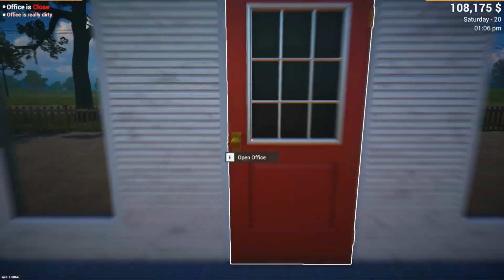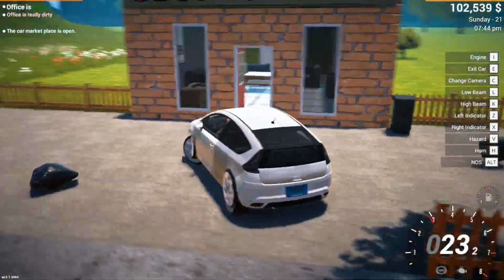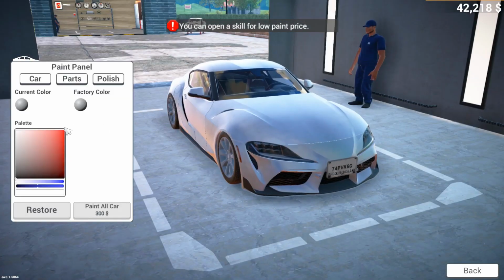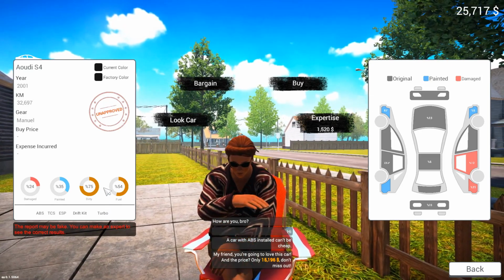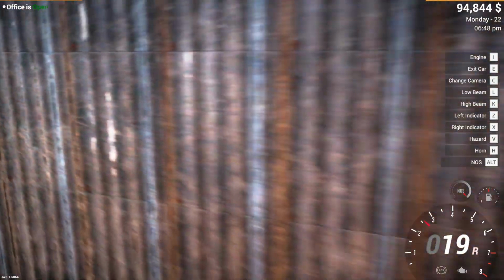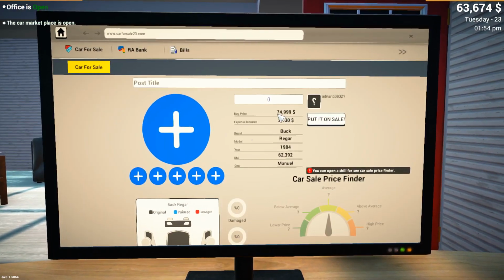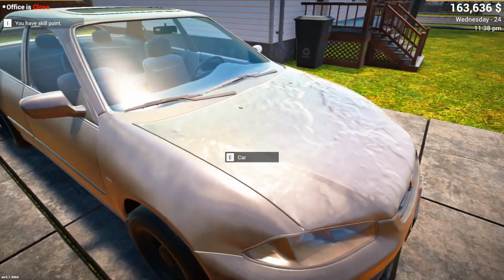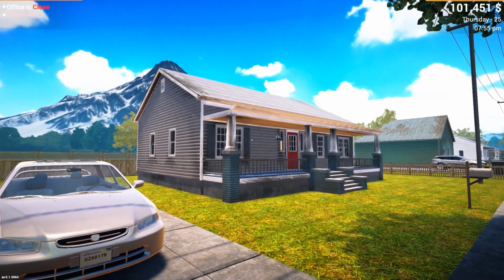Car For Sale Simulator 2023 | Episode 3 | Buying My First House & First Daily Car!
Amazon US
Amazon CA

🔴Processor: Intel i5-9600k
🟠GPU: nVidia GeForce RTX 2060
🟡RAM: 16GB 3200MHz